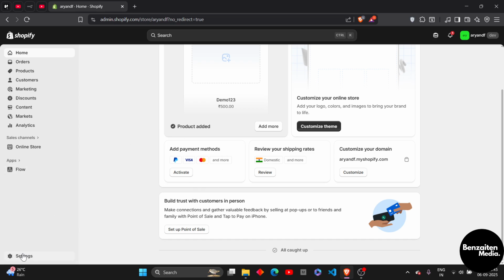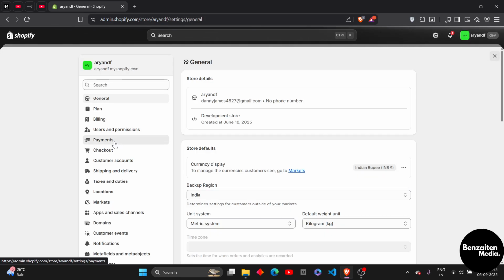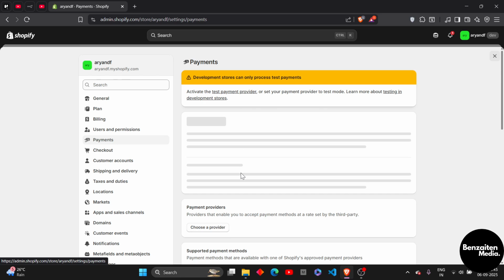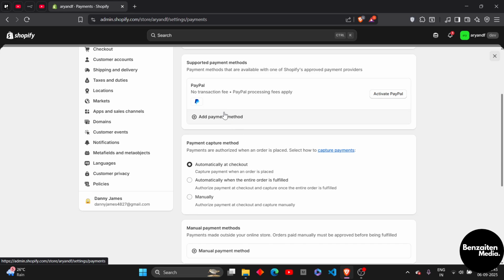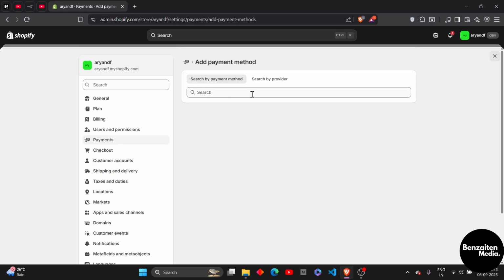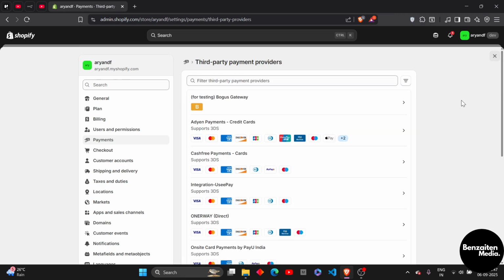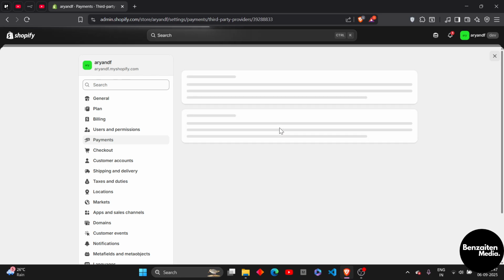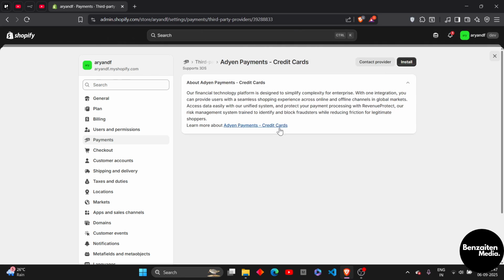How To Set Up Adyen Payments On Shopify | Step By Step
💾💳 Want to accept secure payments on your Shopify store using Adyen? 🛒 In this video How To Set Up Adyen Payments On Shopify | Step By Step, I’ll guide you through connecting Adyen to Shopify, configuring payment settings, and starting to accept payments smoothly.

🔍 What You’ll Learn in This Tutorial:
✅ How to access Shopify payment settings ⚙️
✅ Step-by-step process to connect Adyen with Shopify 🔗
✅ Configuring payment methods, currencies, and checkout options 💳
✅ Testing payments to ensure proper setup ✅
✅ Tips to manage transactions securely and efficiently 🛡️

🛠 Features Covered:

Shopify payment settings overview

Adyen account setup and API credentials

Adding Adyen as a payment provider in Shopify

Testing sandbox and live payments

Monitoring and managing payment transactions

💼 Best For:

Shopify store owners looking for global payment solutions 🌍

Businesses wanting secure and reliable transactions 💼

Entrepreneurs expanding e-commerce payment options 🛒

Anyone integrating Adyen with Shopify 🚀

🎓 Bonus Tips:

Use the Adyen sandbox environment for testing before going live 🧪

Ensure all currencies and payment methods match your store setup 💱

Enable fraud protection features for safer transactions 🔒

Keep API credentials secure and regularly updated 🗝️